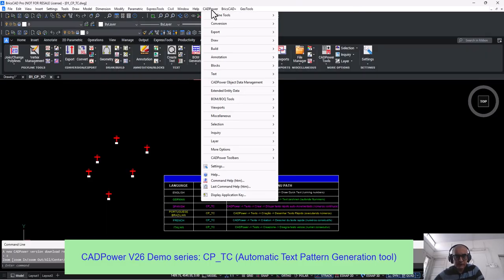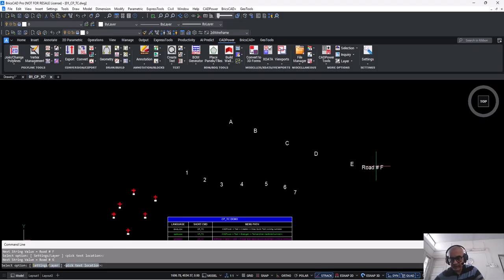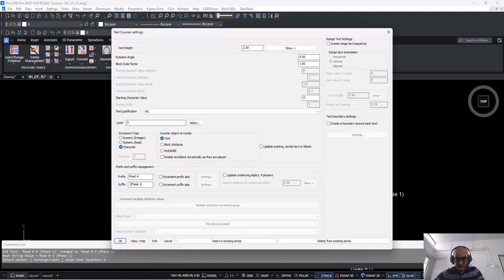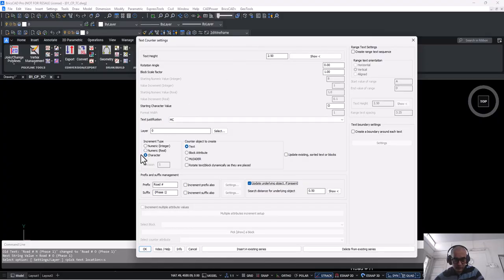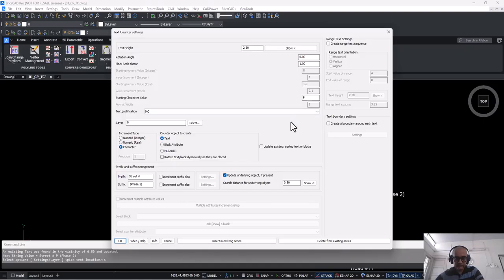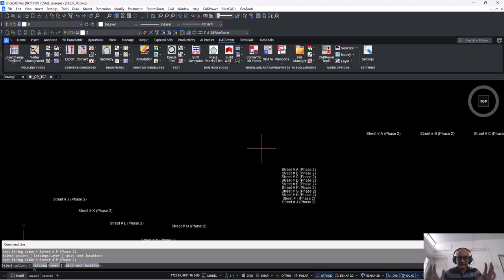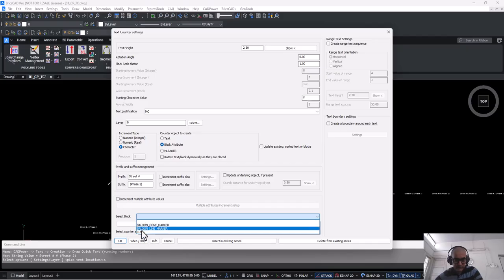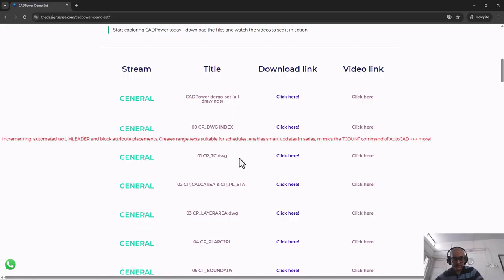CADPower V26 Demo series: CP_TC : Incrementing text, MLEADER and Block attributes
In the first of this series of CADPower V26 series demos, we bring to you the CP_TC command.

You can now create fully customizable incrementing text, MLEADERs and block attribute patterns with ease.

Thew new version in V26 now supports effortless updates (insert and delete) on existing text patterns.

You can also choose between integer, real and string incremening patterns.

There is also an advanced option to increment multiple block attributes at once, and all of this is hugely customizable.

16th Main Road, Jayanagar 4T Block,
Bengaluru – 560 041, India.